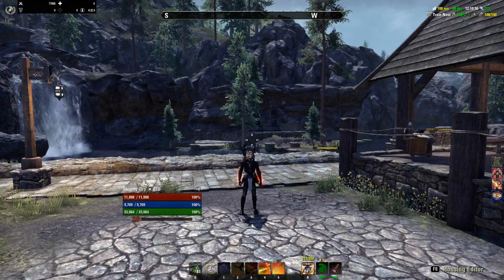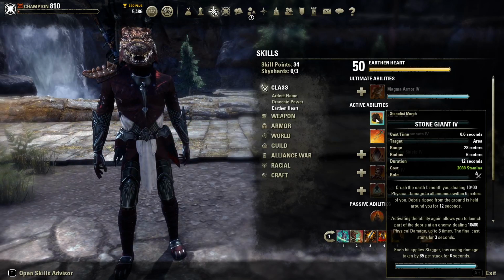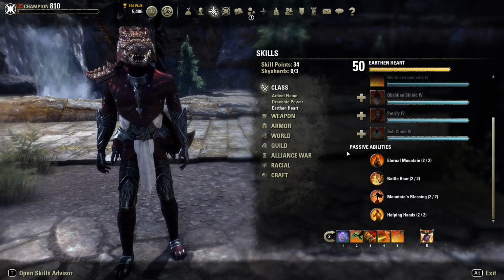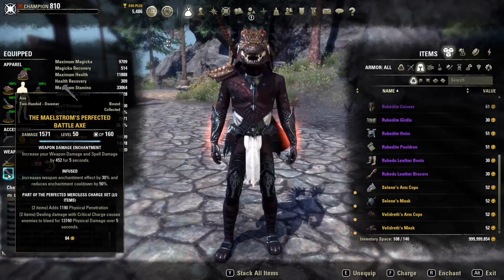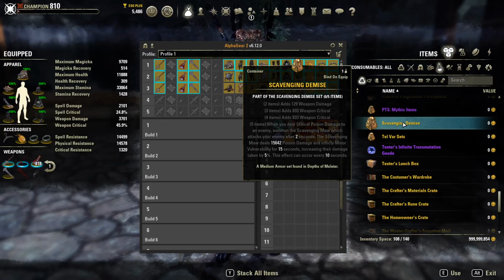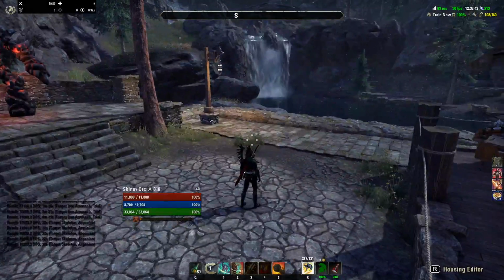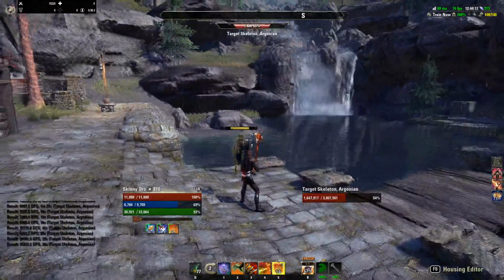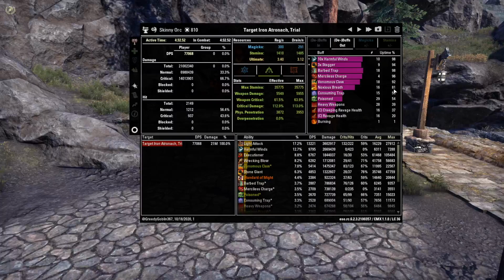ESO Stamina Dragonknight 2 Handed PVE Build 78k DPS: THE CLAYMORC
This is my Stam DK DPS using double 2H on the Markarth ESO PTS. This build manages to pull high dps with a smooth static rotation even though it is very off meta.

TIME STAMPS

STATS 1:43
SKILLS 2:33
IMPORTANT PASSIVES 9:28
SETS 15:21
ALTERNATE SETS 19:55
MUNDUS, TRAITS, AND ENCHANTS 24:07
FOOD AND POTIONS 26:34

ROTATION 28:20

COMBAT METRICS 36:19
78K DPS PARSE 40:14

Front Bar

Ring of Preservation, Barbed Trap, Wrecking Blow, Executioner, Stone Giant, Flawless Dawnbreaker
Back Bar

Consuming Trap, Venomous Claw, Stampede, Noxious Breath, Molten Armaments, Standard of Might

Sets used

Perfected Relequens

Slimecraw
New Moon Acolyte
Perfected Maelstroms 2H

Traits
Armor all divines with stamina enchantments

Jewellery 1 infused and 2 bloodthirsty with all weapon damage enchantments
Front bar weapon greatsword with precise and poisons

Back bar weapon greataxe with infused and weapon damage enchantment

Blue CP
28 Physical Weapon Expert, 47 Master at Arms, 56 Thaumaturge, 56 Mighty, 56 Precise Strikes, 27 Piercing

Consumables
Lava soup and saltrice food with Essence of weapon power Potion

Rotation

Stone Giant, Barbed trap, Swap

Venomous Claw, Noxious Breath, Swap
Stone Giant, Swap

Stampede, Consuming Trap, Molten Armaments (Or Standard of Might), Swap

Stone Giant, Wrecking Blow x3, Repeat